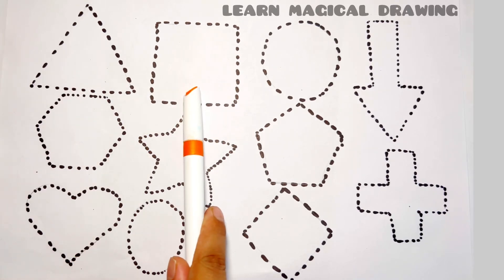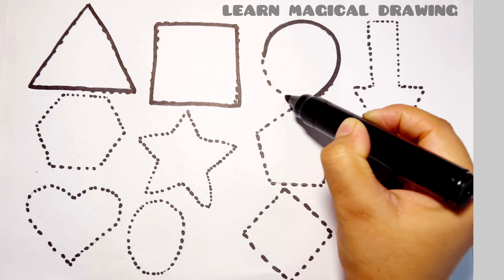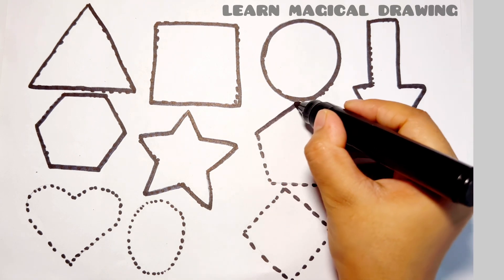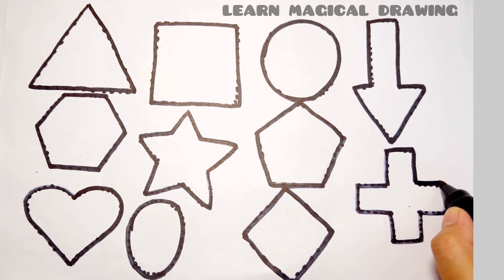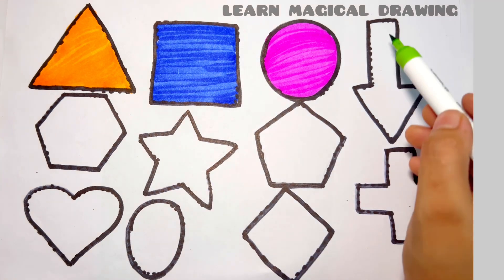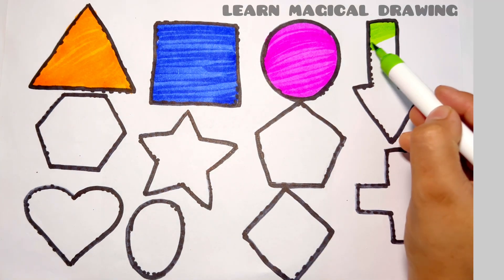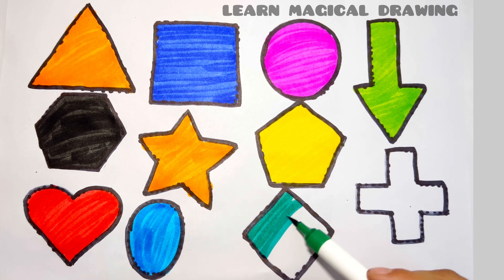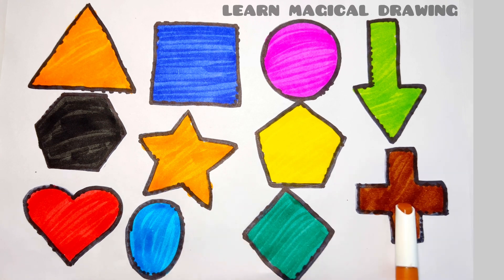Shapes drawing for kids, Learn 2d shapes, colors for toddlers | Preschool Learning